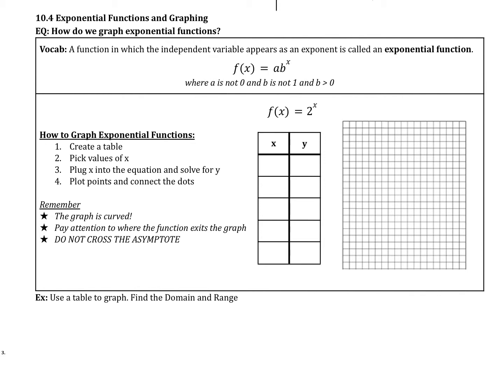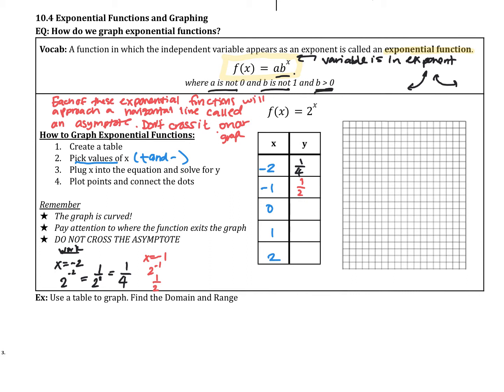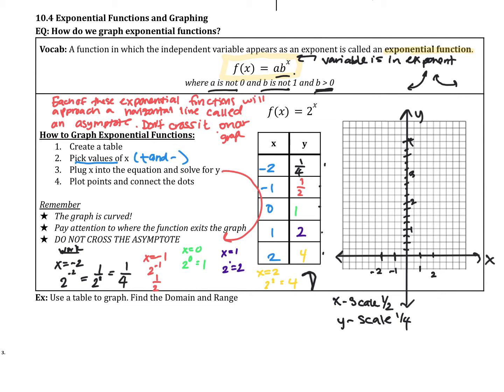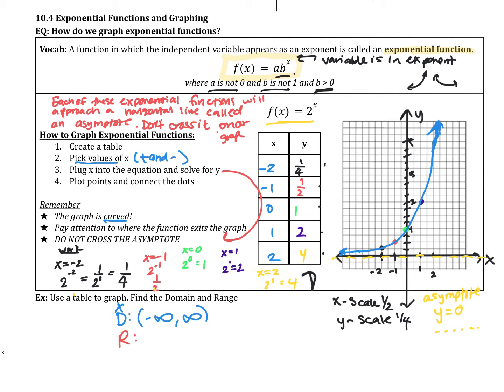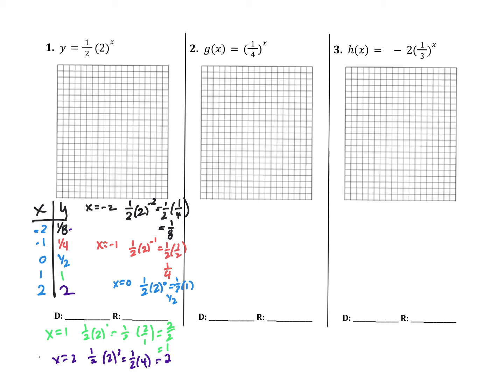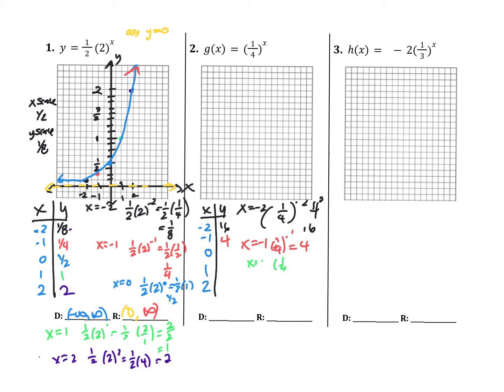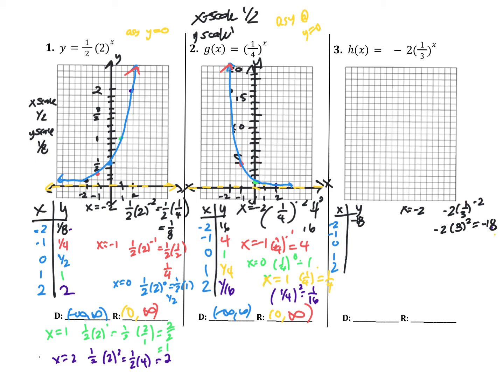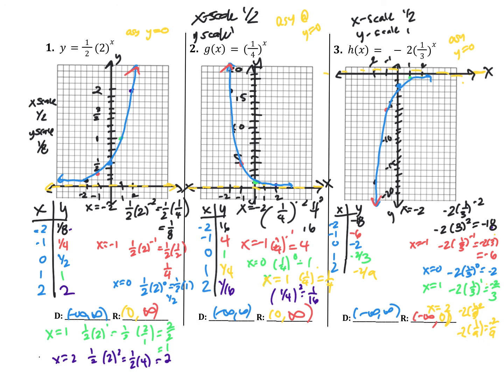(10.4) Graphing Exponential Functions using a Table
This video teachs how to graph an exponential function (a basic one) using a table and explains how to graph the asymptote.  Note this is a base level video intended for introducing exponential functions.